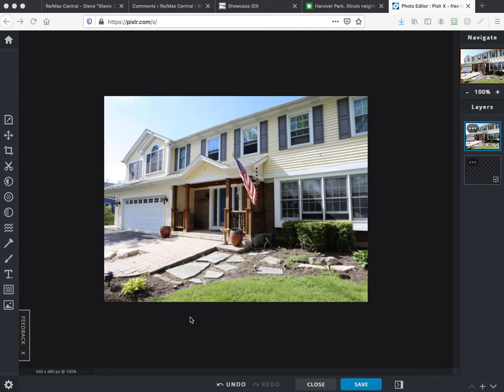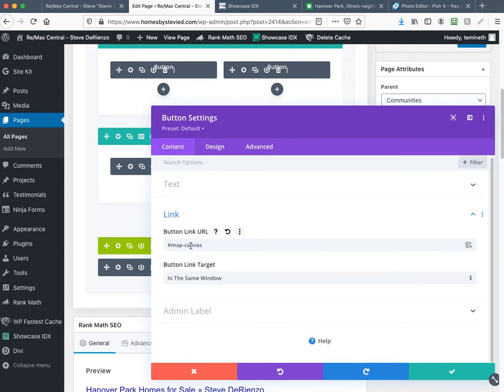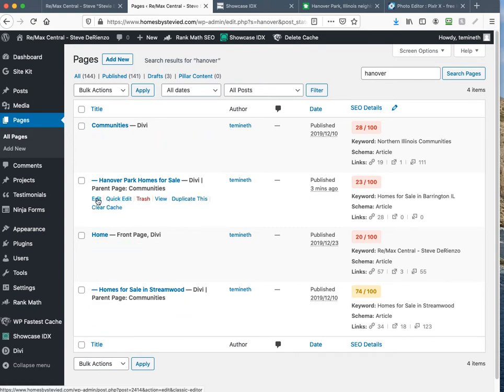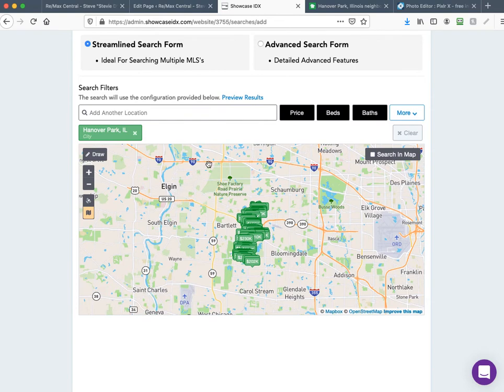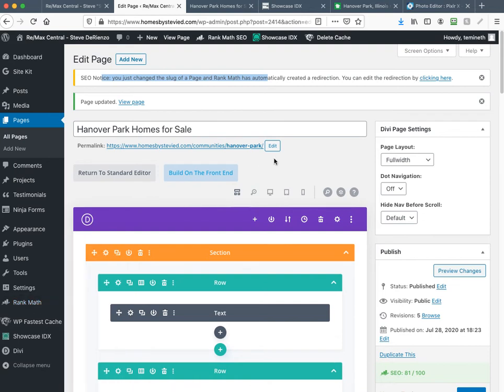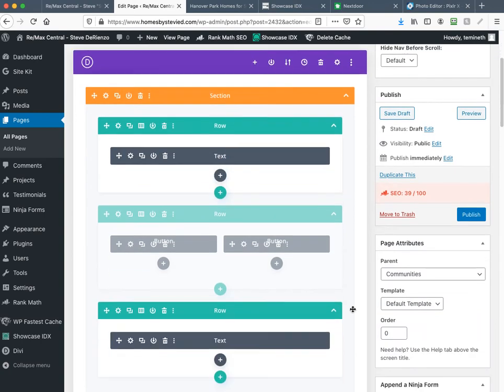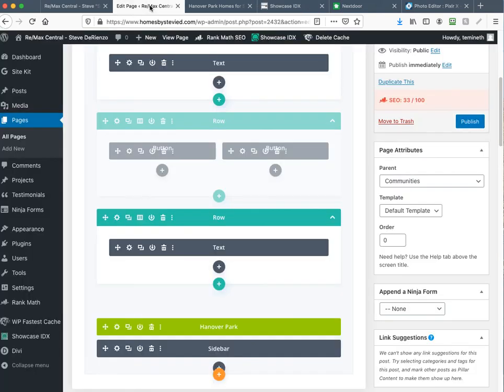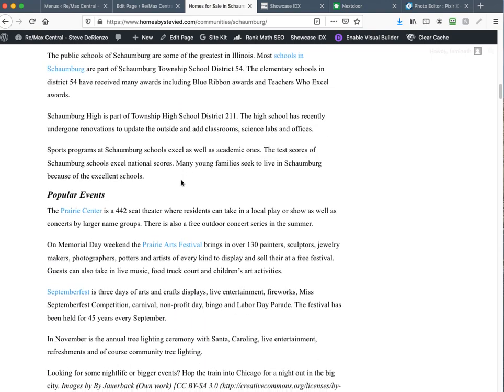Personal SEO™ Teaches How to use ShowcaseIDX with the DIVI theme in WordPress